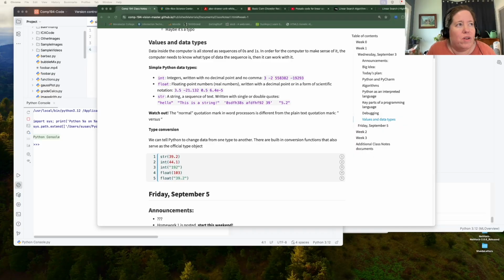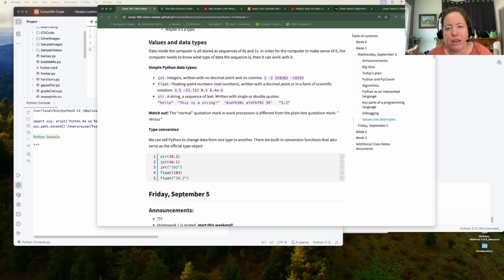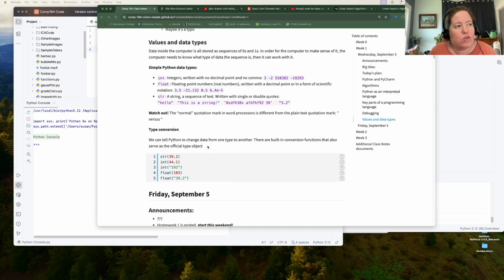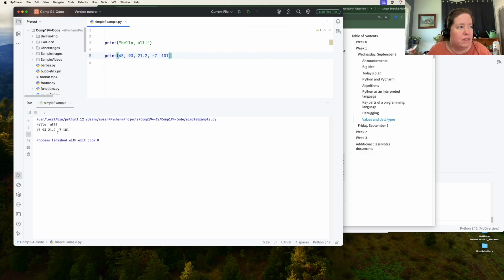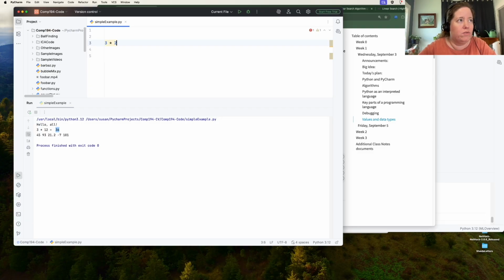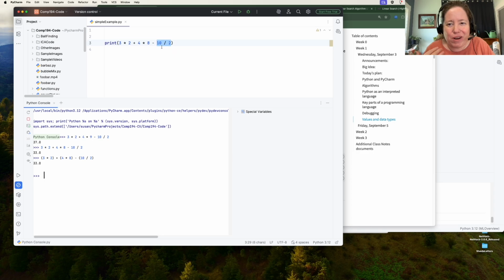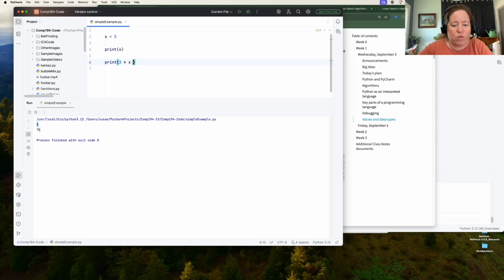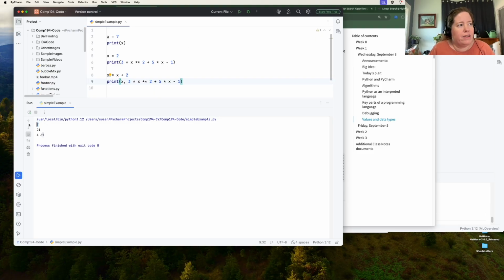7 Simple Python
Getting started with Python, the barest basics